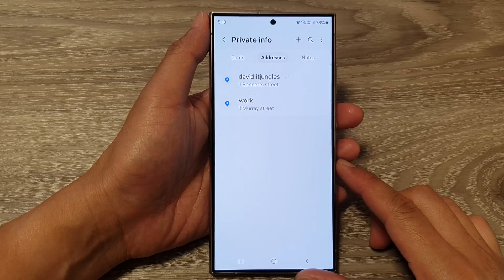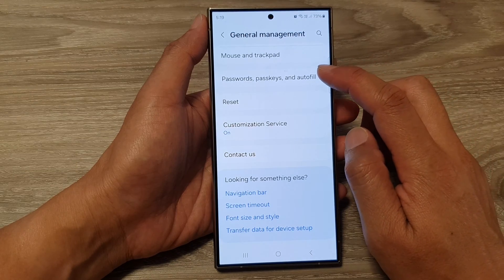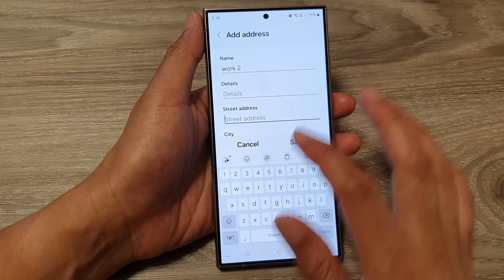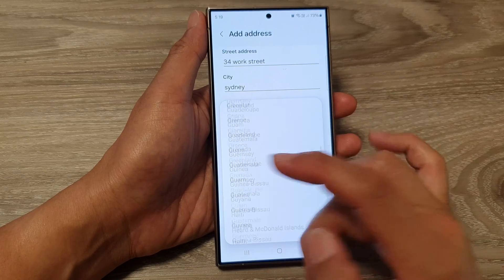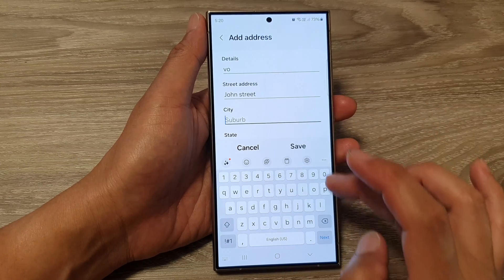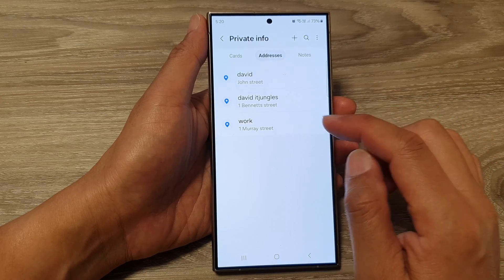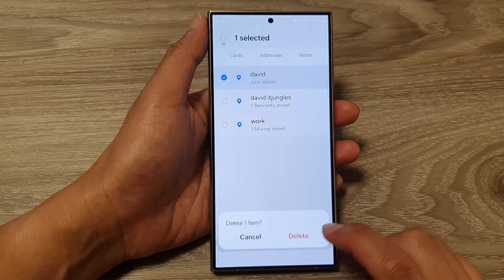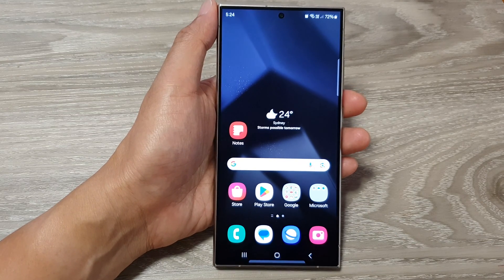Galaxy S24/S24+/Ultra: How to Add/Remove an Autofill Form Address In Samsung Pass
Struggling to type out endless addresses on your Galaxy S24?  This video unlocks the magic of Samsung Pass's autofill feature!  Discover how to effortlessly add and remove personal and business addresses for lightning-fast checkout and form completion. Whether you're a shopping pro or a busy professional, learn how to streamline your online experience with this hidden Galaxy S24 gem on Android 14.